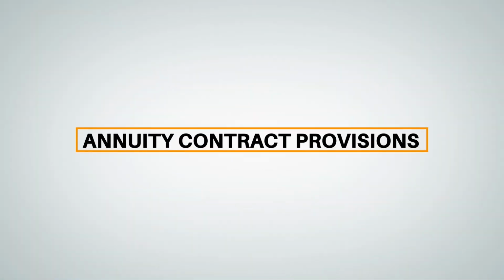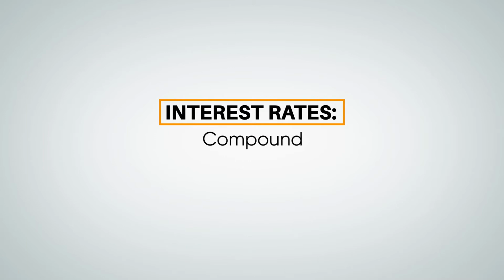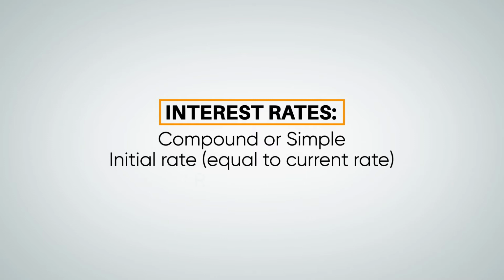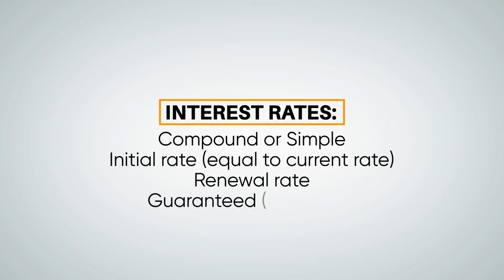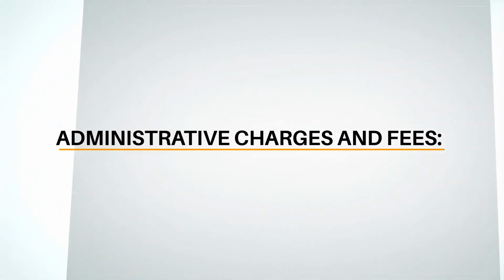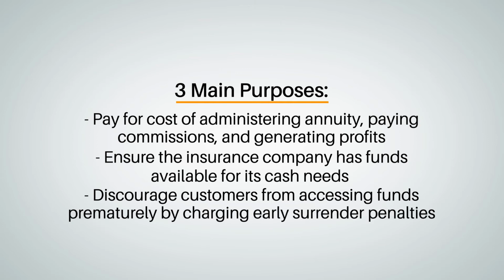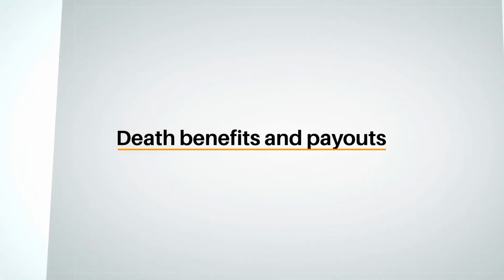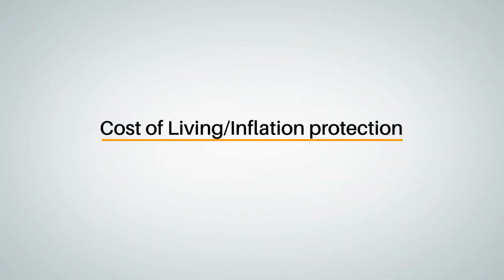Annuity Contract Provisions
Every annuity contract will be as unique as the customer purchasing the policy, but there are several common provisions you should know and understand. Annuity date and annuitization options are the provisions that spring to mind first, but let’s take a look at some of the other common terms.